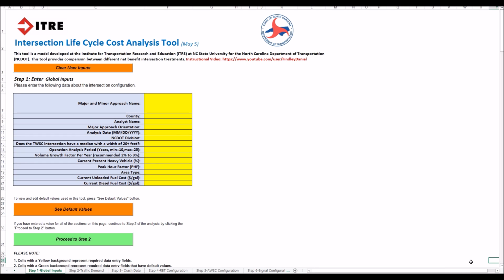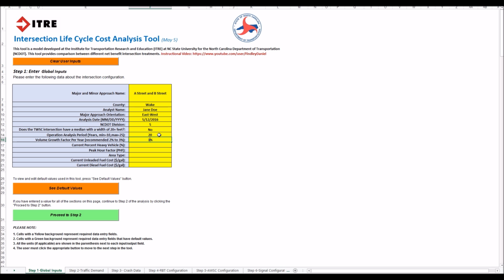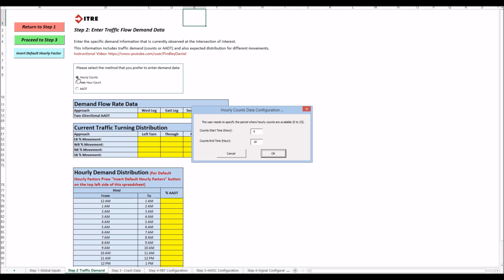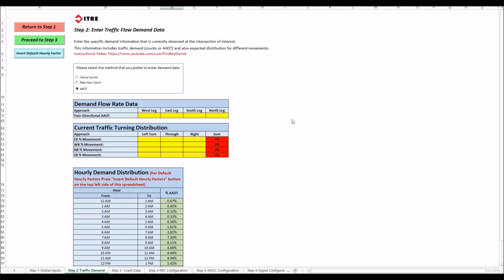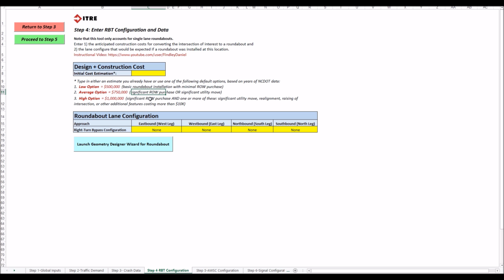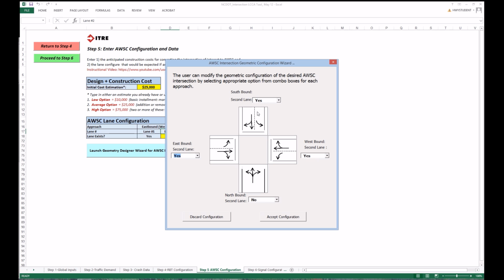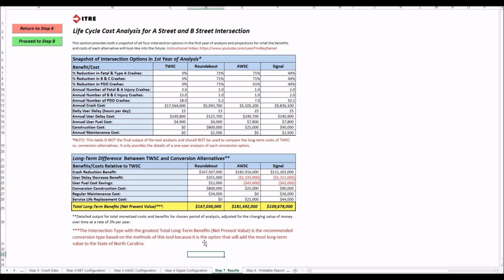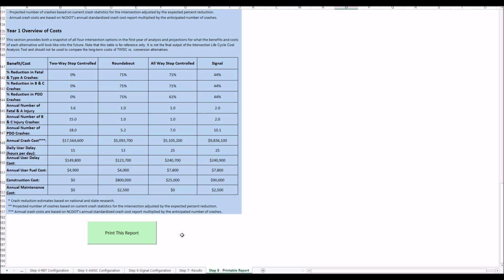Intersection Life Cycle Cost Comparison Tool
The Intersection Life Cycle Cost Comparison Tool User Guide was developed as part of North Carolina Department of Transportation Research Project No. 2014-11: Evaluation of Life Cycle Impacts of Intersection Control Type Selection.

This spreadsheet-based computational engine is designed to analyze the long-term costs and benefits of NCDOT conversions of two-way stop controlled intersections to other intersection types. It is designed to be used during the planning phase of potential intersection conversion projects to help stakeholders identify the most cost-effective conversion configuration option.

This user-friendly tool combines enhanced 2010 Highway Capacity Manual methodologies and standard cost benefit analysis methodologies to calculate the long-term net benefits of converting a two-way stop controlled intersections to three different alternatives: 1) all-way stop controlled, 2) signalized, and 3) roundabout types. For the purpose of tool, a two-way stop controlled (TWSC) intersection is defined as a four-way intersection with no control mechanism for the main approach and stop signs positioned at the minor approach.

Based on user inputs and standard state and national data, site-specific construction and maintenance, user delay, and safety costs and benefits are calculated for each of the three conversion types. These costs and benefits are projected into the future using a methodology that considers the changing value of money over time. The resulting dollar figures can be compared to identify the intersection type that offers the greatest return on investment to North Carolina citizens over a user-specified time period.

Much of the material in this manual is in the accompanying instructional video